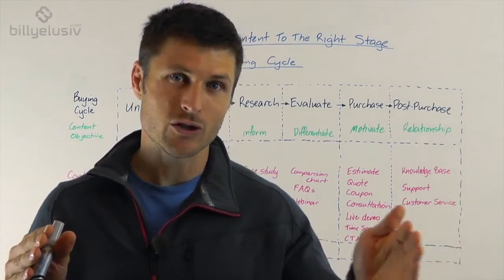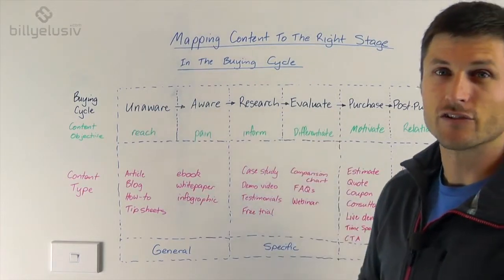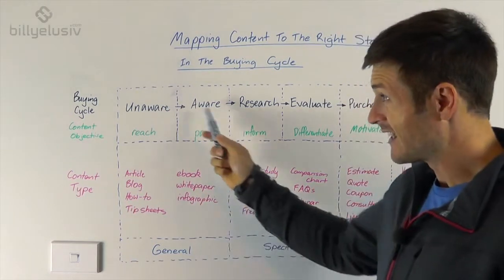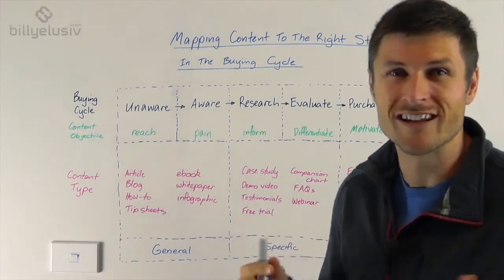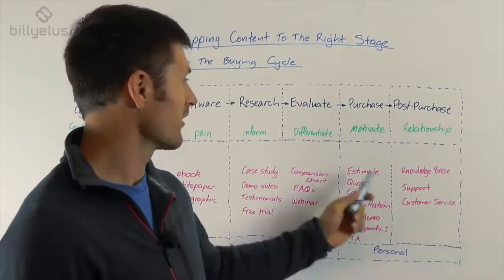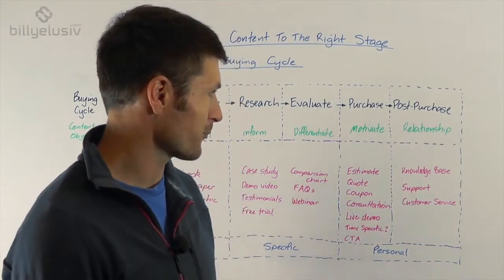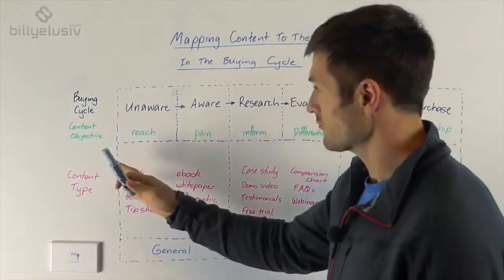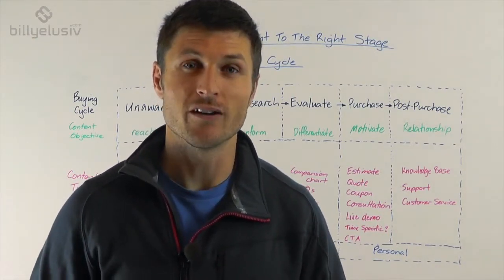Mapping Content To The Right Stage In The Buying Cycle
Welcome to another Whiteboard Workshop. In this session I am going to discuss how to look at the content that you have on your website and improve how it converts your customers into buyers or enquiries. You will learn that different content types are suited to different stages in the buying cycle that your customer may be in.

Watch this video, because if you get this right you will increase conversions on your website.